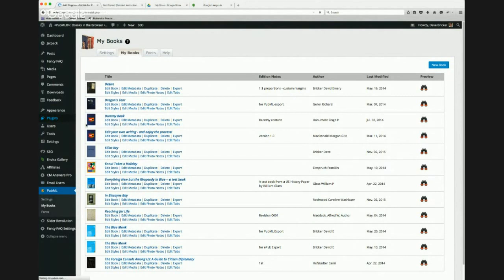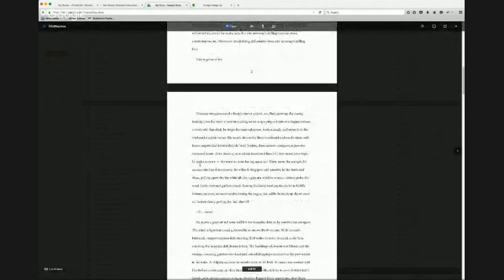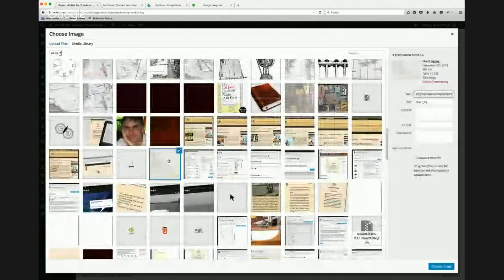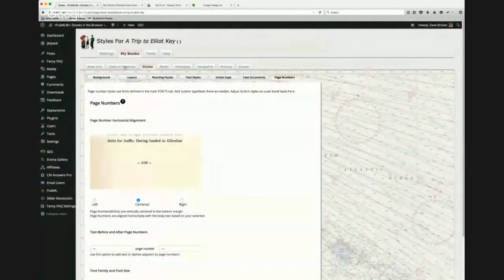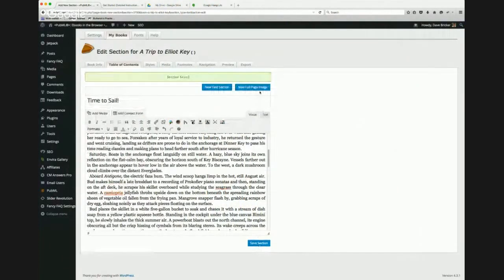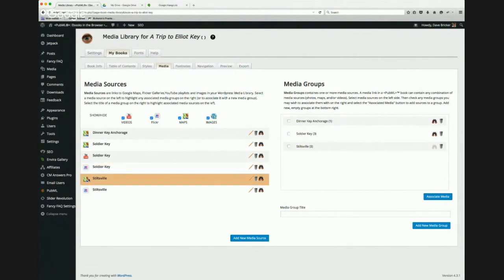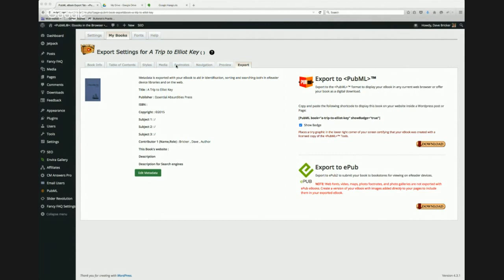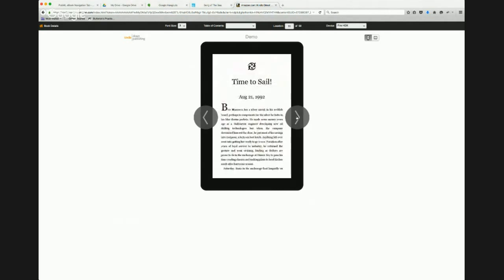Create an eBook with audio, video & more...and do it using Wordpress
Dave Bricker, creator of PubML, gives a training on using this Wordpress plugin to create Web books with rich media and EPUBs.